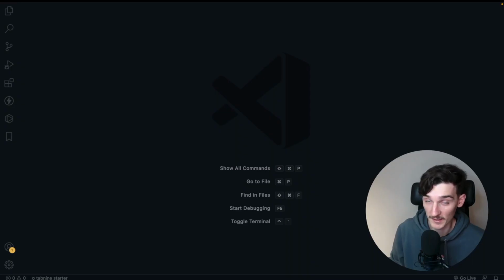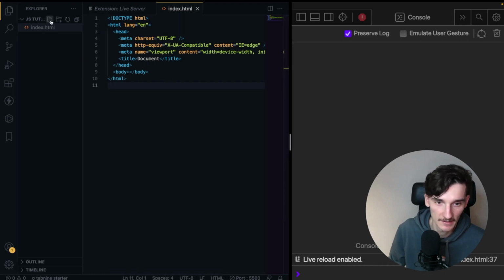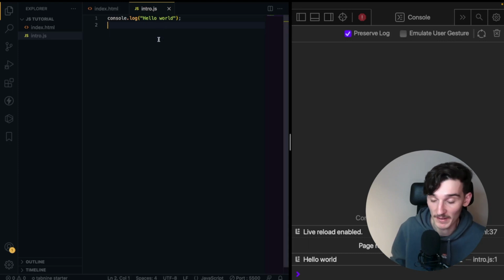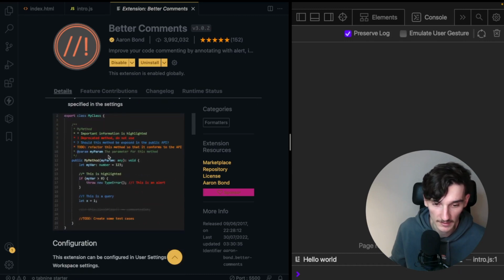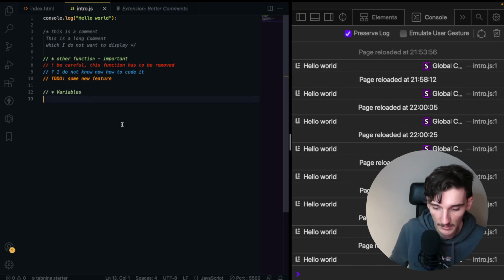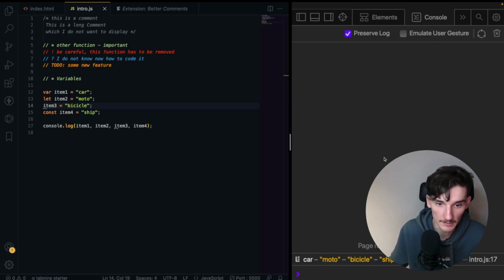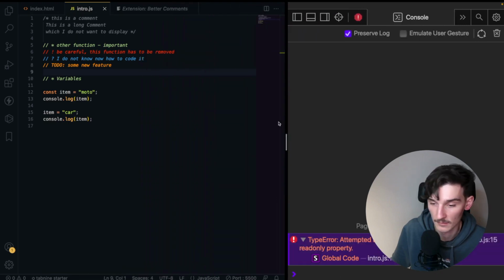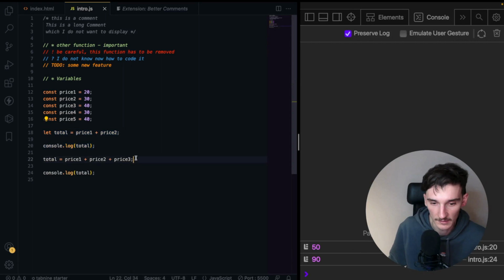Javascript Crash Course 2023 - setup, console methods, comments, variables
⏰ Chapters
0:00 - Intro
0:23 - Setup the environment
5:48 - Comments
9:48 - Variables
18:25 - Finish

🎊 Do you want to learn web3? I have been creating something special, mainly the 100 days of web3 challenge, which is publicized on my Twitter and medium account. A lot of topics, including theory and very basic subjects for 100 days, follow the repo which consists of all of the topics: